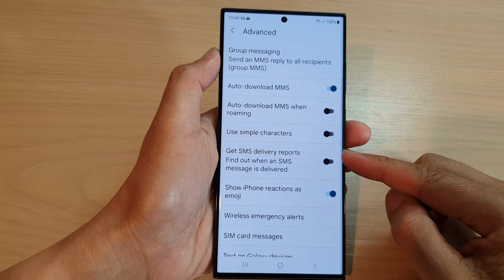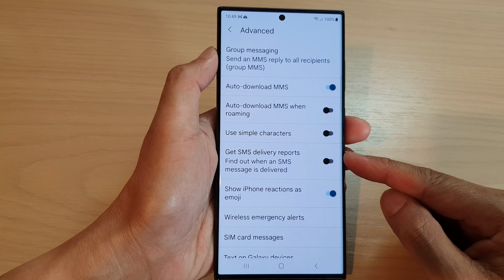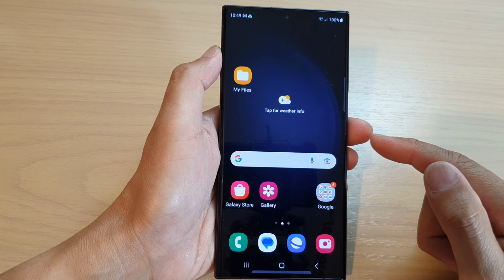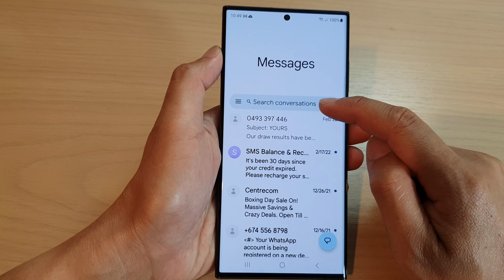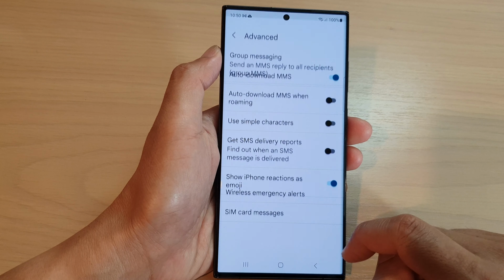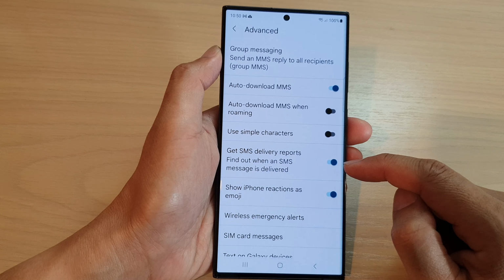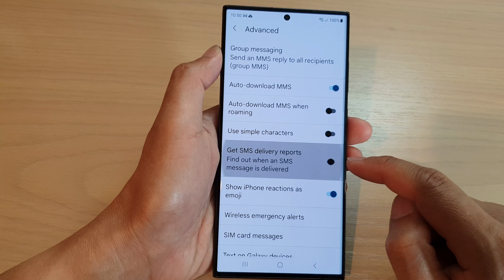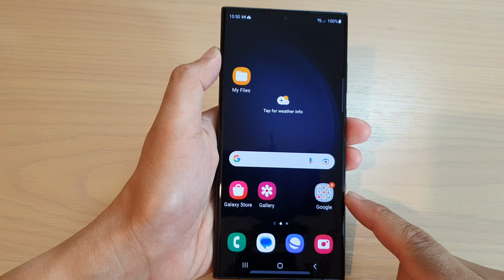Galaxy S23's: How to Turn On/Off Text Messages Get SMS Delivery Reports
Learn how you can turn on or off text messages get SMS delivery reports on the Samsung Galaxy S23.